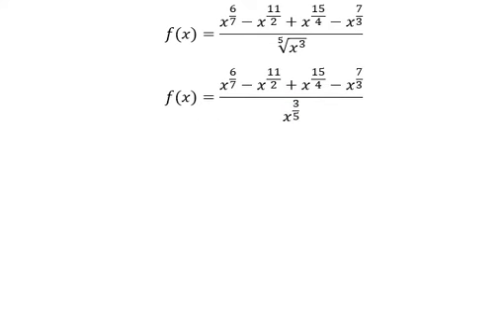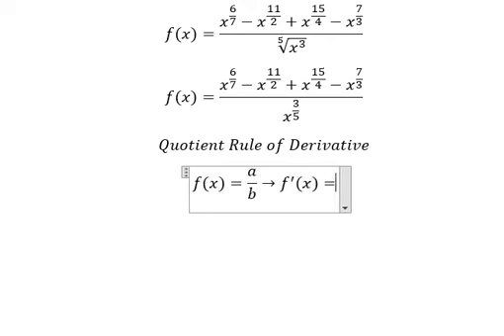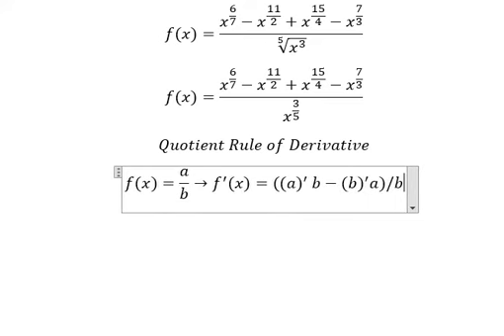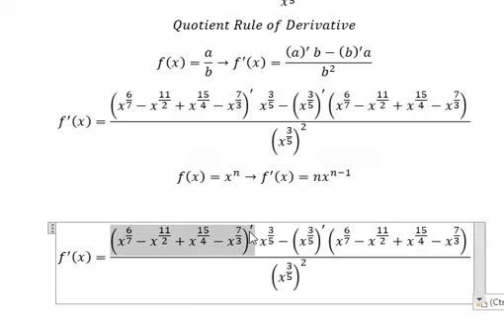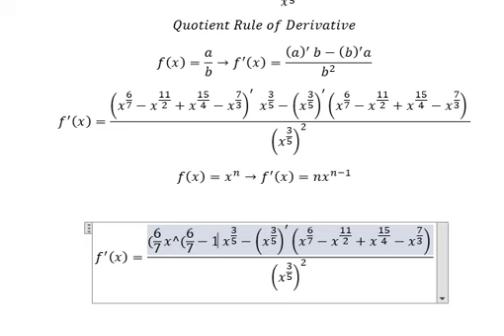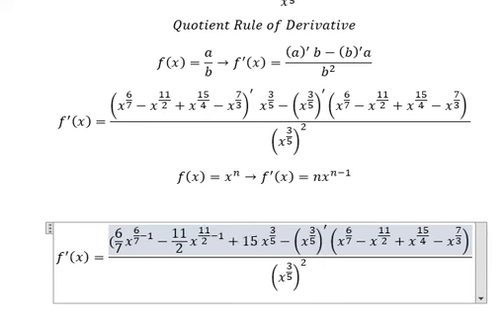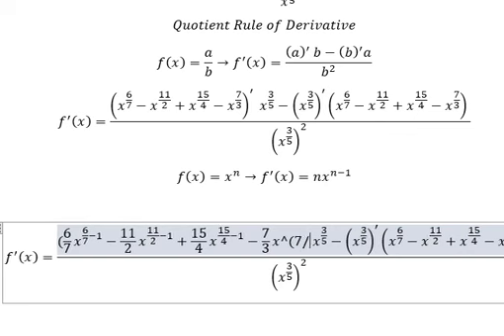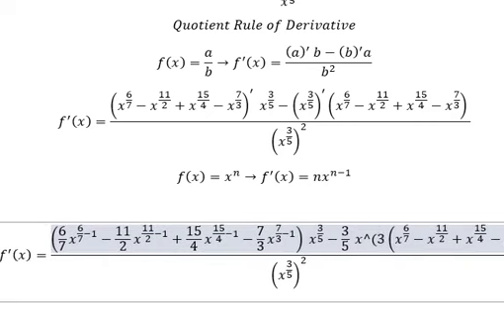Calculus Help: Find the first derivative: f(x)= (x^(6/7)-x^(11/2)+x^(15/4)-x^(7/3))/√(5& x^3 )